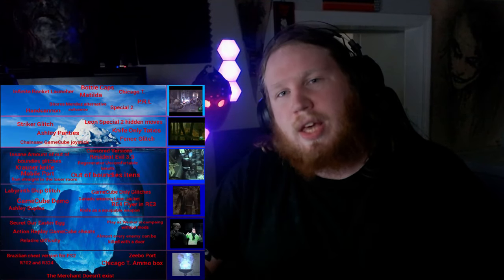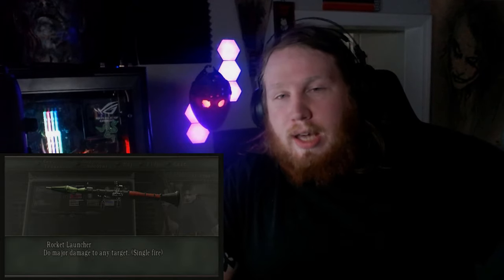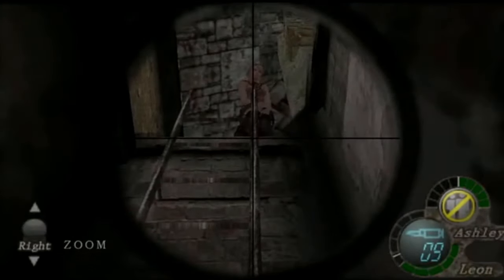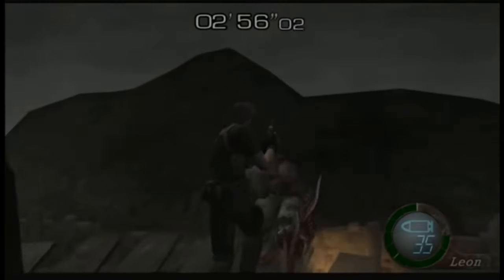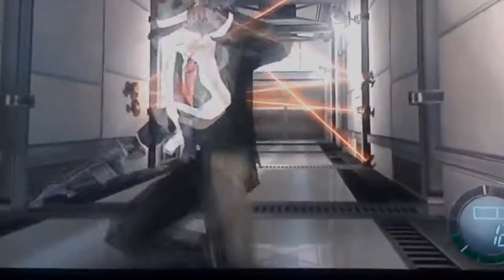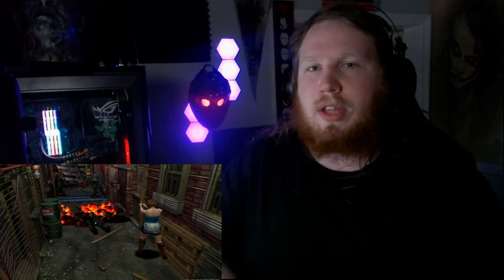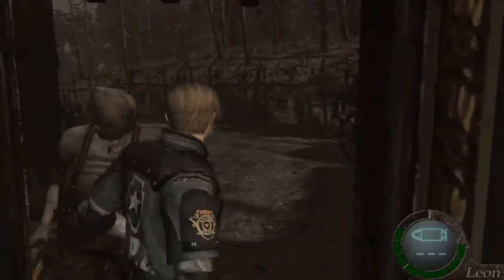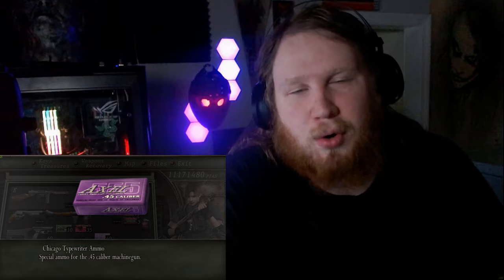Resident Evil 4 Iceberg Explained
My goal here is to play games with the community and have fun my content is fun laid back and down to earth gaming (me) i happen to be good at them sometimes. im here for fun and to have a community of people
be closer then when i started (no filters, no labels) were all gamers in the same universe. welcome

From a young age I've always had a passion for gaming and the community that gathers around it. As gamers People of all ages, Races, and backgrounds we can come together
at the end of the day and enjoy ourselves to laugh and have fun.

I've been lucky enough to have a platform where i can bring this to the forefront. I'm a family man
with a passion for people and smiles I can bring them. I'm in love horror movies and the thrill of being scared senseless here we can experience those moments together.

On this channel I hope to accomplish not only my own success but my communities success as well. I might be the man behind the camera but I'm nothing without the
people of my community that support me day in and day out. As gamers we're one big family and this is just my own little corner of the internet where we can grow as a community
together

quality in the business

PC Specs

GPU- GTX 1080 ROG Strix

CPU- Core i7 7700k intel, 4 Core 8 Thread

RAM- G.SKILL TridentZ RGB Series 16GB (2 x 8GB) 288-Pin DDR4

Monitor- Acer Predator XB271HU 27" 1440p NVIDIA G-SYNC IPS

Keyboard- ROG Strix Scope RGB wired (Mechanical)

Webcam- Logitech c922x pro stream

Controller- Custom red and black Xbox one controller

Microphone- Matte black blue yeti

Chair- Secretlabs Softweeve Charcoal Blue Titan XL gaming chair

Headset- Razer Nari wireless Gaming Headset

Mouse- Blackweb Gaming mouse

Beard- Long and beautiful